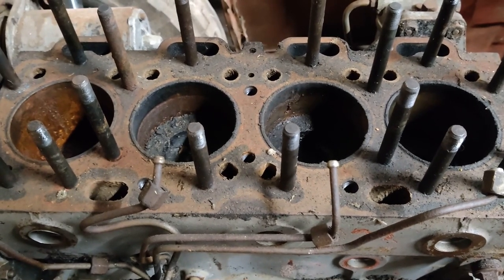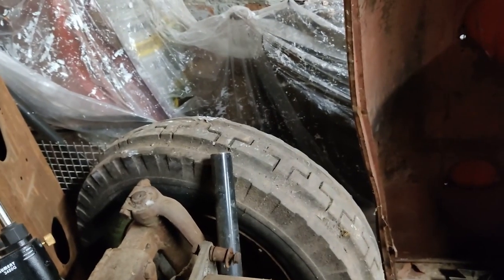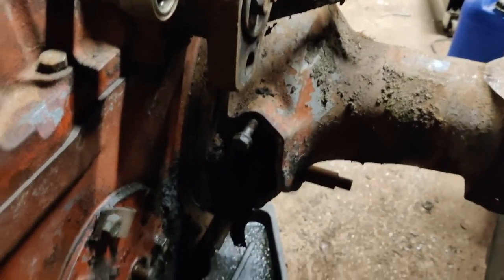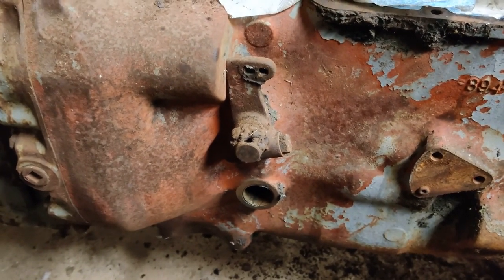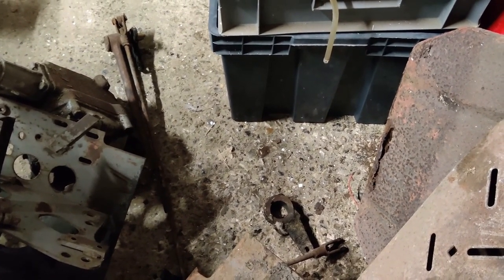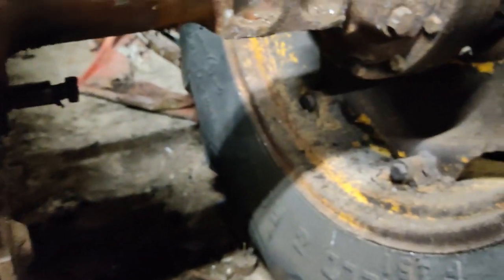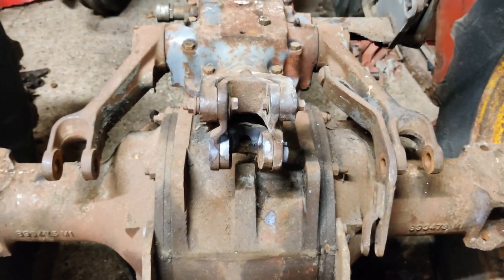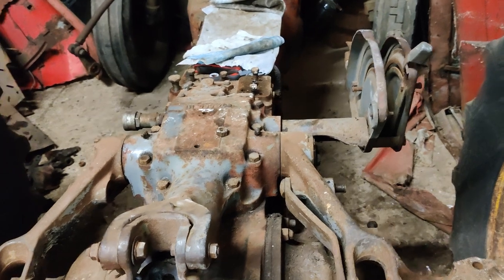175. It's not that bad is it?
Well yes it is.  Probably worse in fact.  This poor 175 is probably wishing I would let it die so it can become a Nissan Leaf or something equally crappy.

Still at least I can save both brake pedals and build a new tractor round them.

Not a very exciting video, a long time coming, probably not worth the wait.